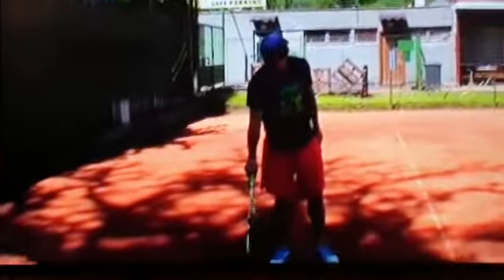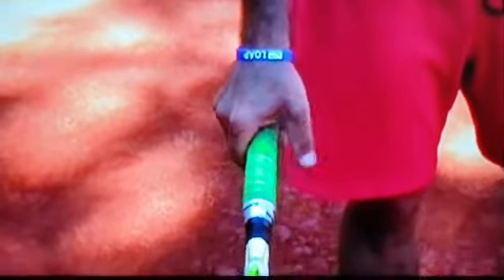"roof" for serve and how to swing at serving